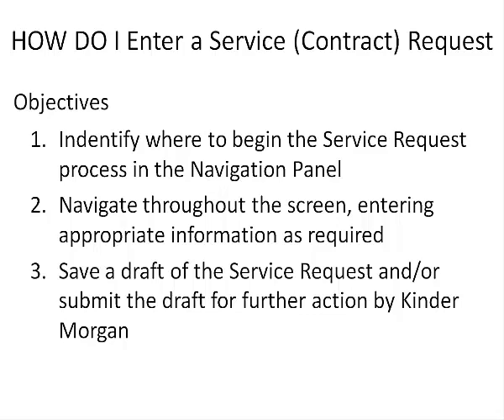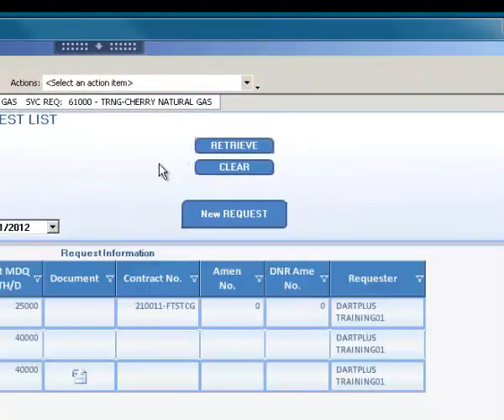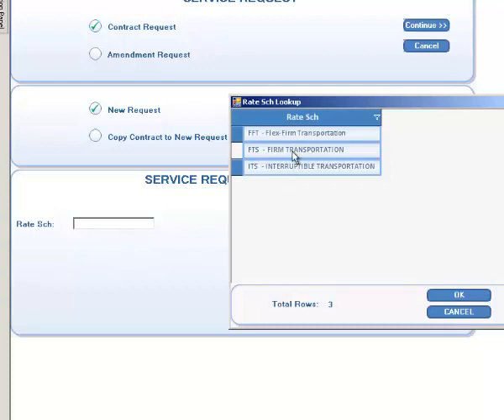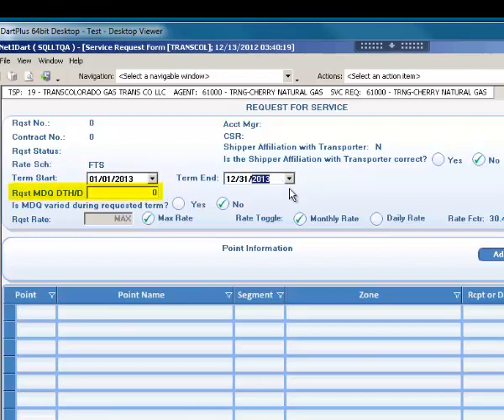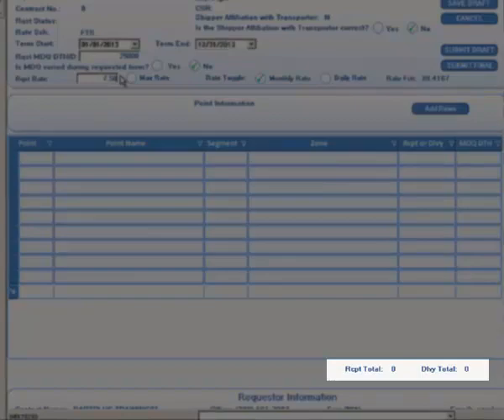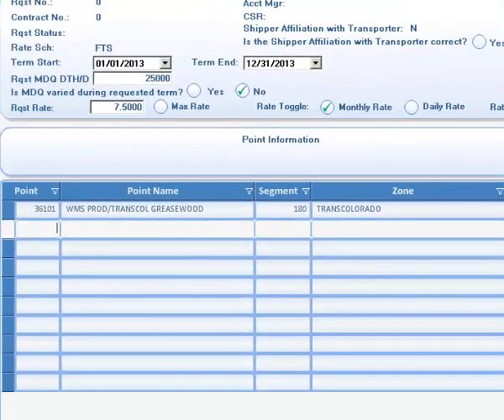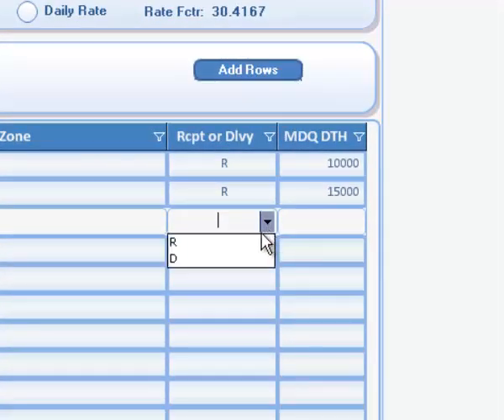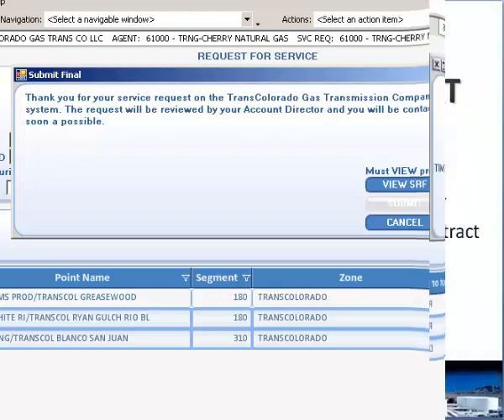DART Tutorial - Entering a Service (Contract) Request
DART Tutorial on how to enter a Service Request (or One Time Deal Entry) - New